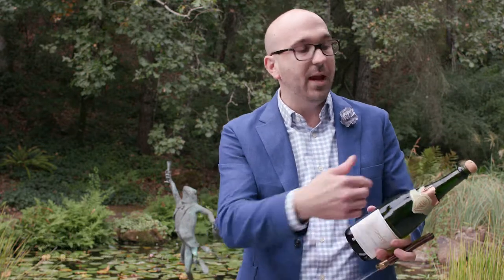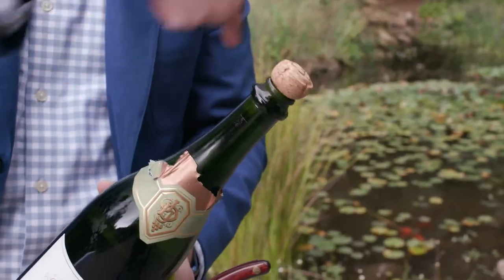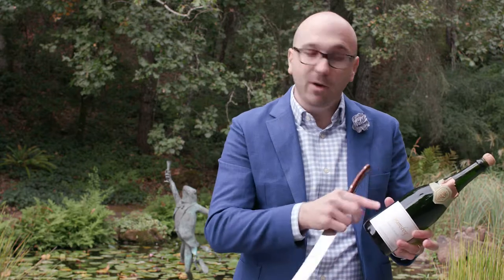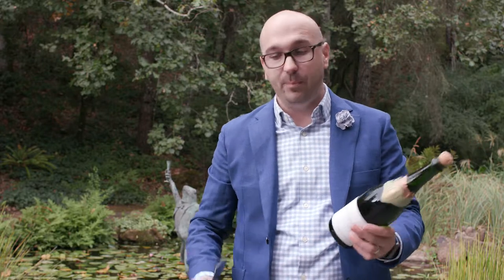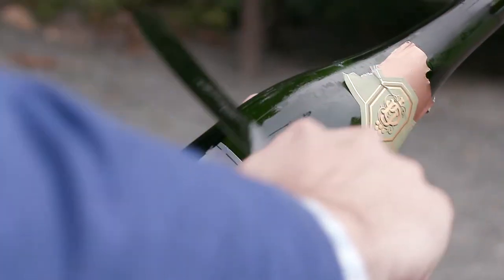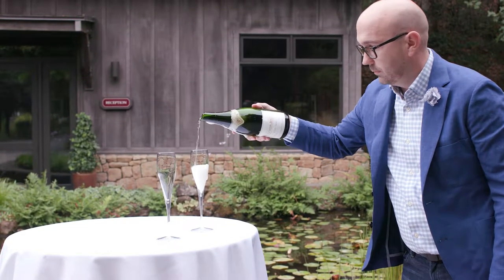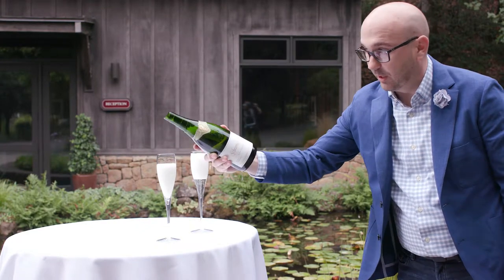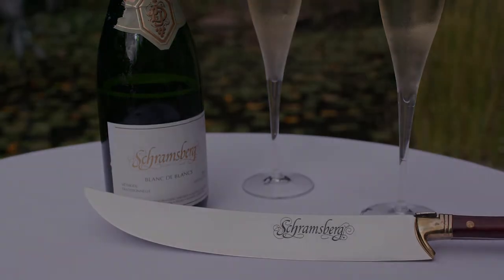How to Saber a Bottle of Sparkling Wine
Watch this brief, how-to video and learn how to open a bottle of sparkling wine with a saber to impress and amaze your friends.